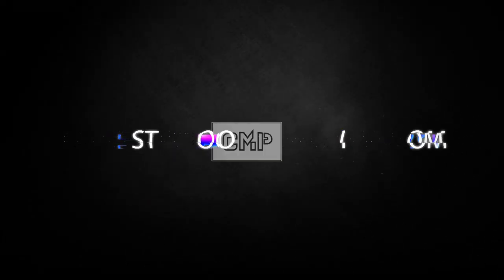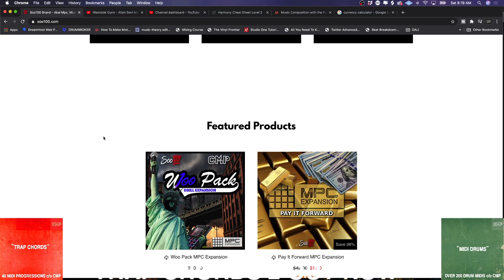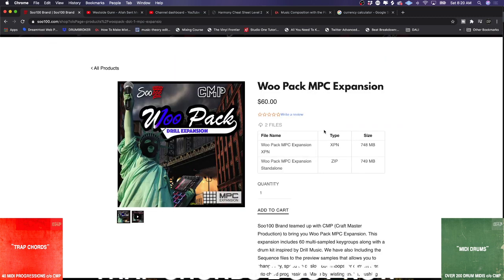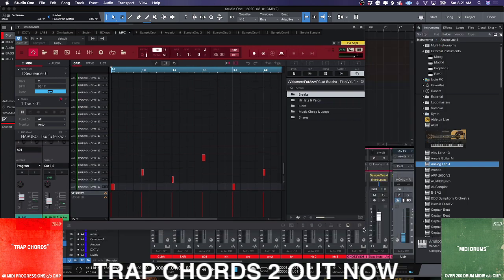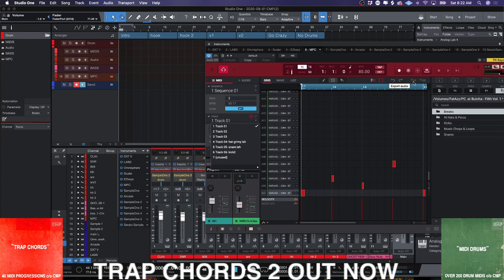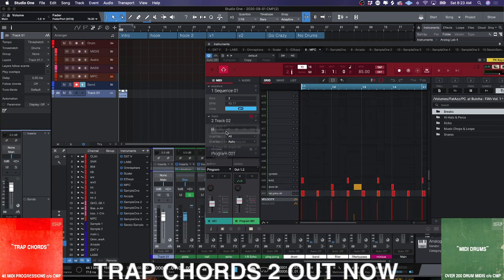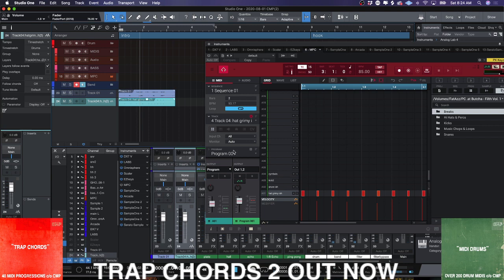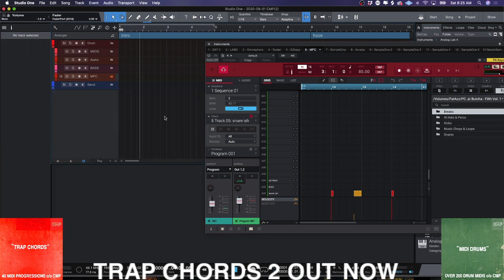Drag and Drop Tutorial MPC Beats Software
MPC Beats Tutorial

In this edition we take a look at the Drag and Drop function in MPC Beats Software. IMO this is the best way to get your stems out of the MPC Beats software and into your DAW